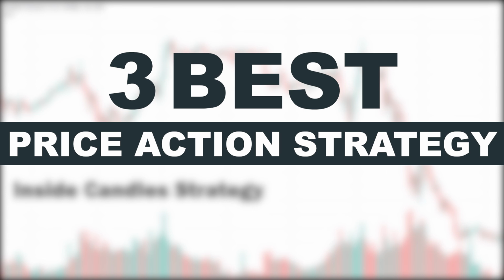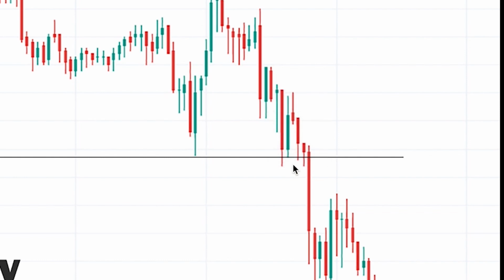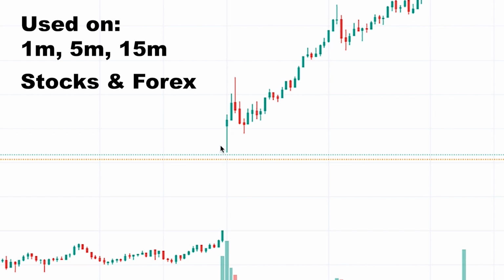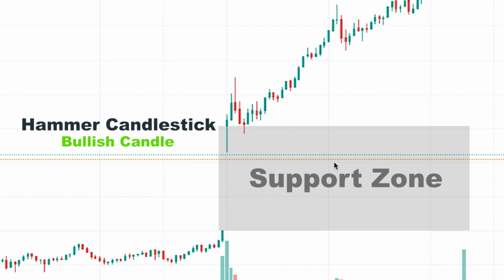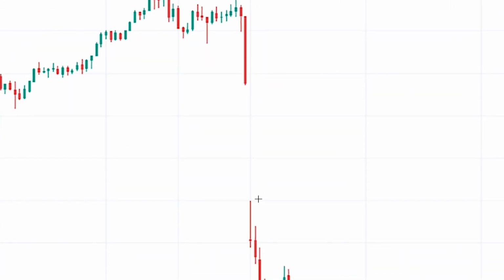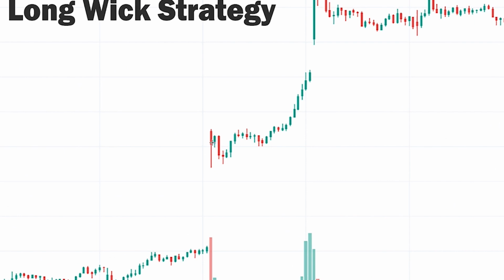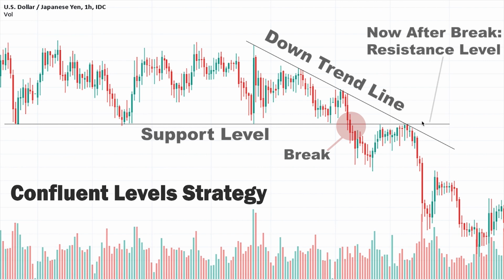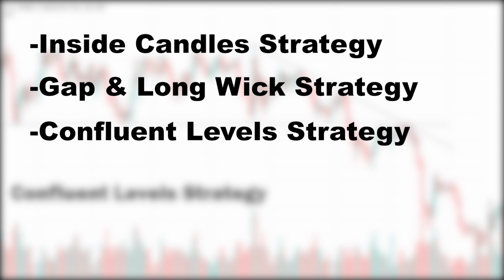START Making MONEY With 3 BEST Price Action Strategies EVER!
Three best price action trading strategies are explained in this video, and it's shown how these price action strategies can be effectively used for making profit. Best price action candlestick patterns are considered in these strategies for discovering high probability trades opportunities in the market. These price action strategies are very suitable for intraday trading but they can also be used for swing trading, only one of them which is called "gap and long wick" is specifically for scalping, and it's one of the best price action scalping strategy in opening hours of Forex and stock market.

TIMESTAMPS:

00:00 - Intro
00:18 - Inside Candles Strategy
01:28 - Gap & Long Wick Strategy
04:16 - Confluent Levels Strategy
05:34 - Outro